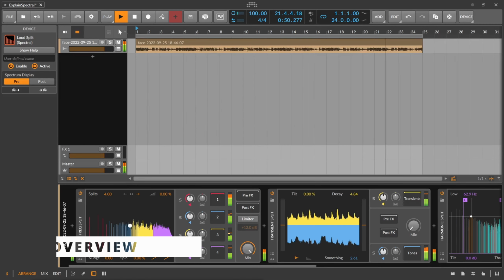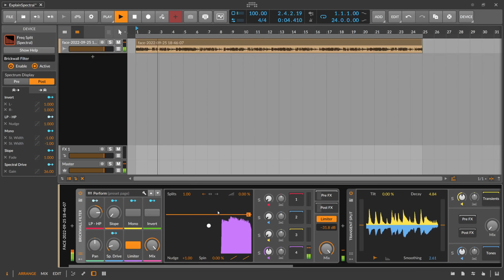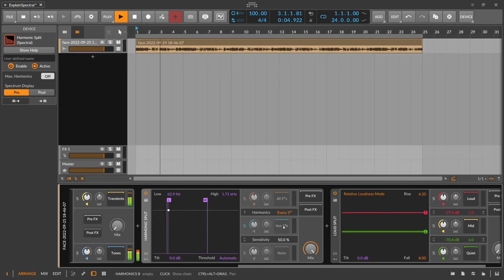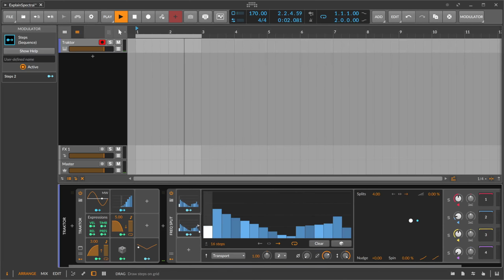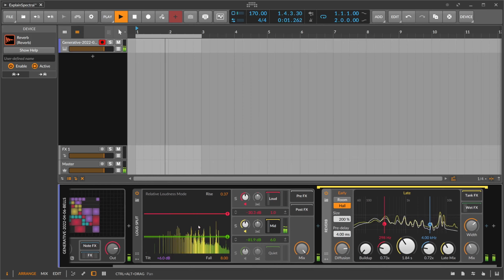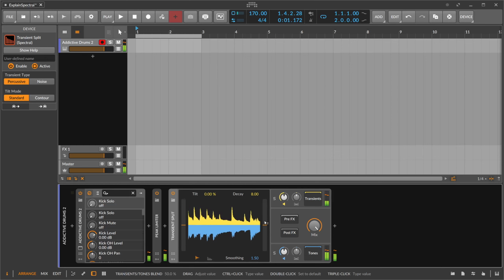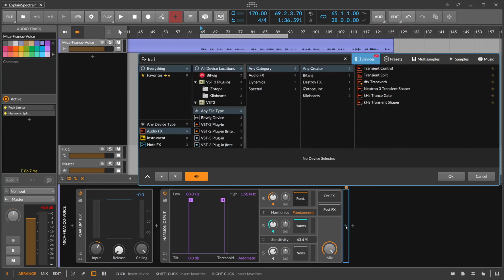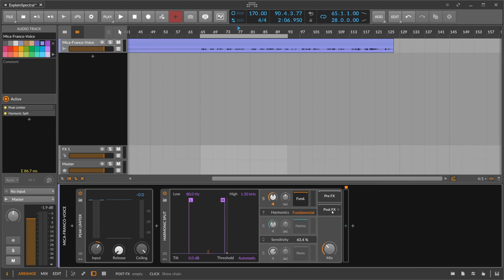Bitwig 4.3.9 goes Spectral - 4 NEW devices!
Bitwig adds 4 news devices (payed) to their browser. Makes working spectral a breeze and fun.